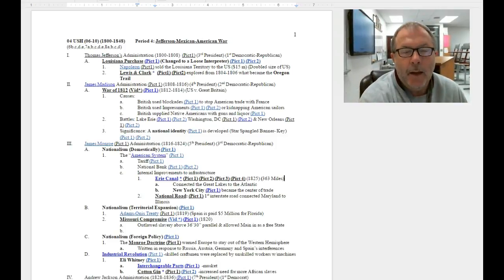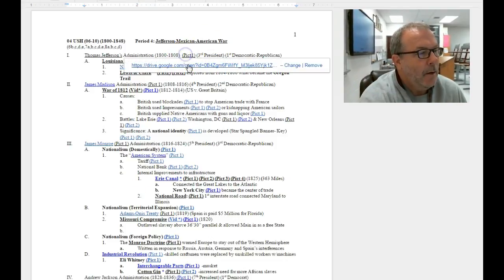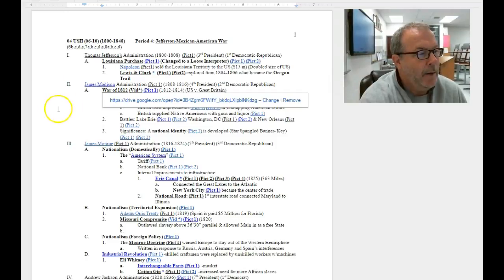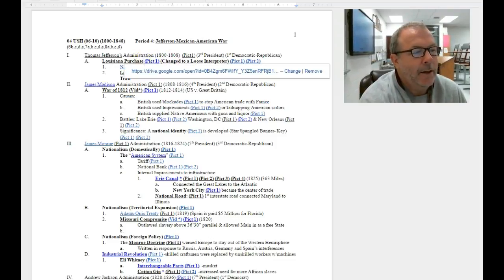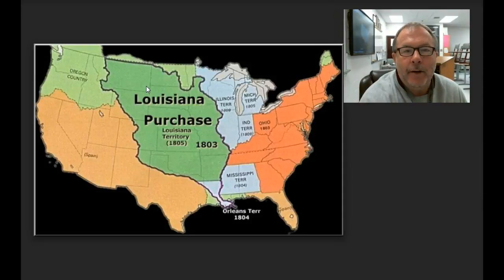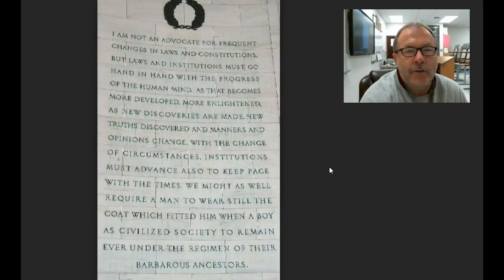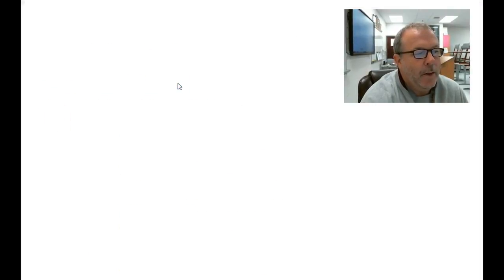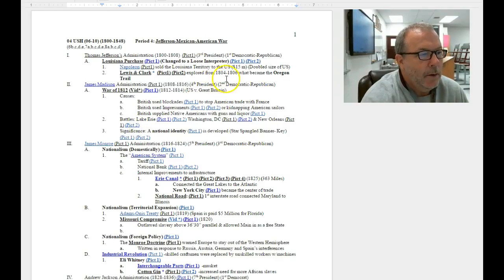05 Unit: Thomas Jefferson